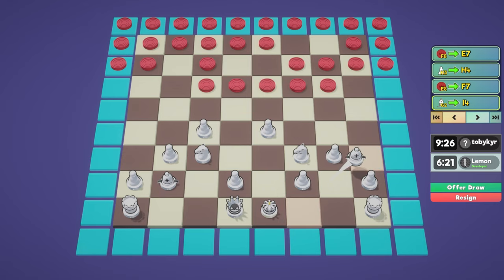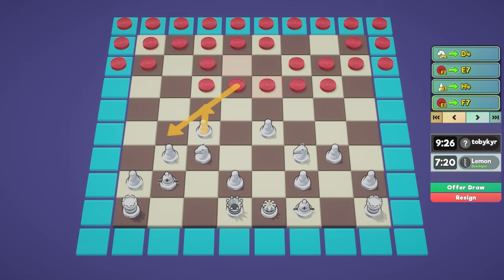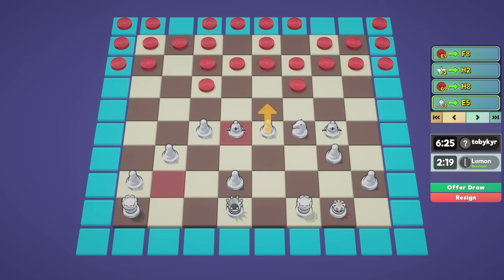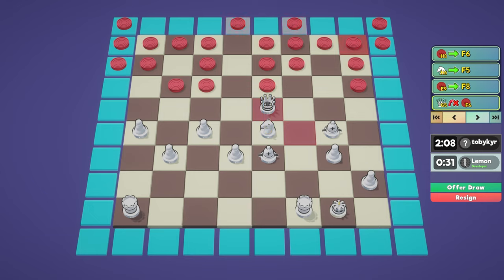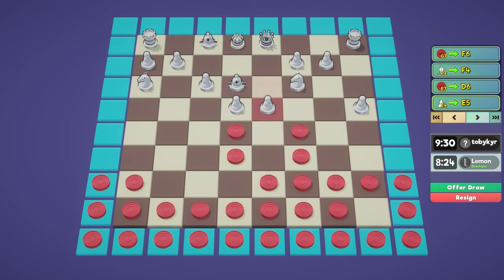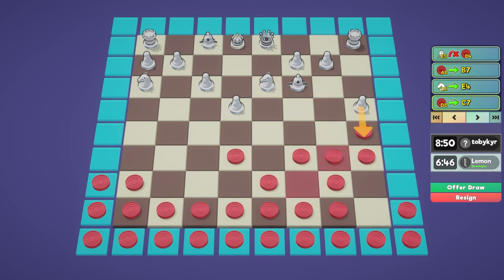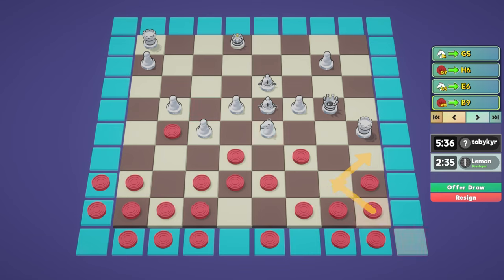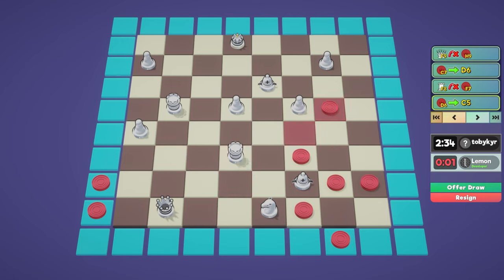Is Chess vs Checkers Balanced?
I had to give checkers some big advantages to give them a chance against chess pieces, but did I go to far? Or maybe not far enough?

Wishlist Deckmate on Steam!